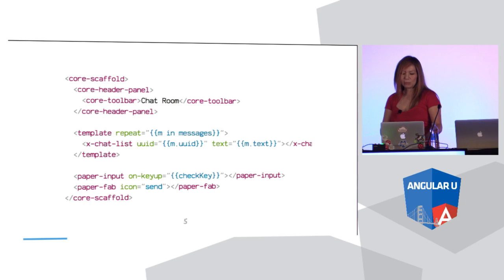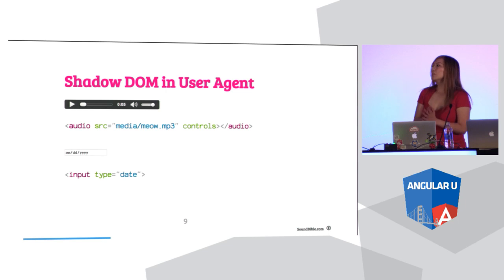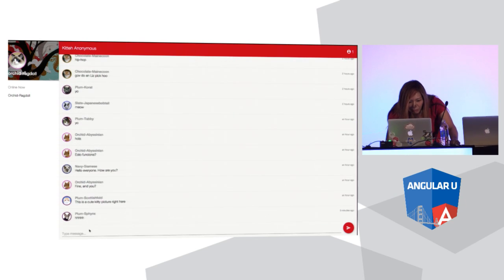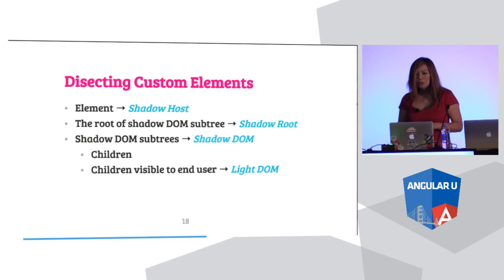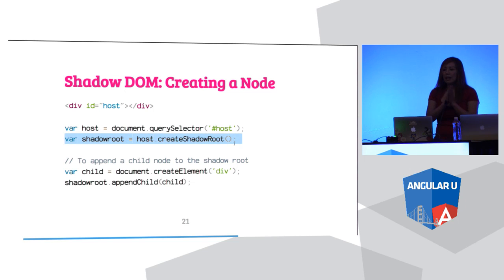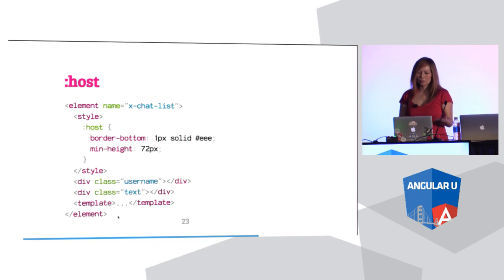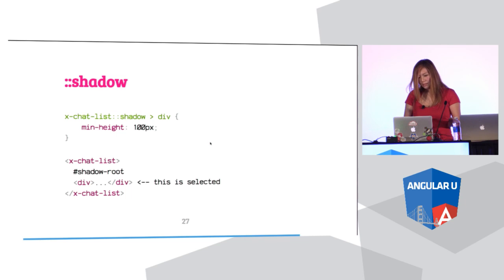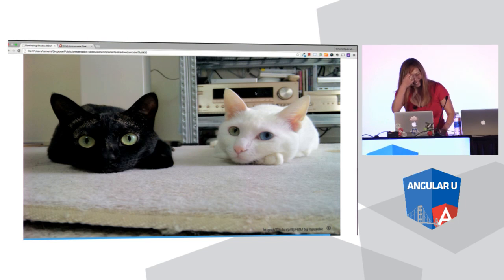Dominating Shadow DOM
An Angular Conference Covering Angular 1.x, 2, TypeScript, ECMAScript 6, Web Components and More. Who's Who of Angular Presenters and Its Future.